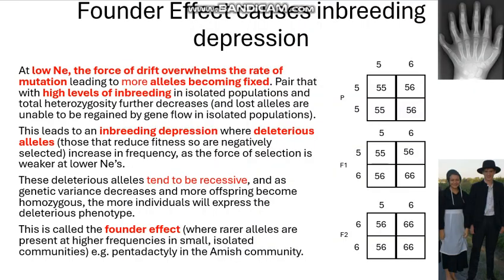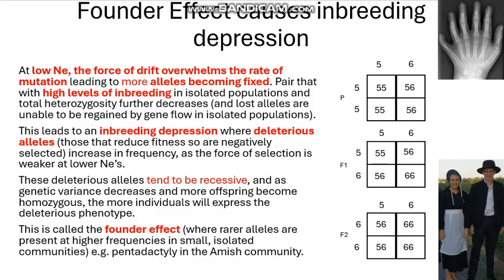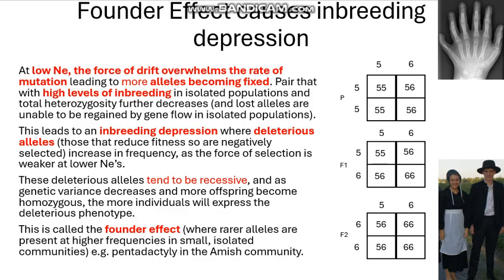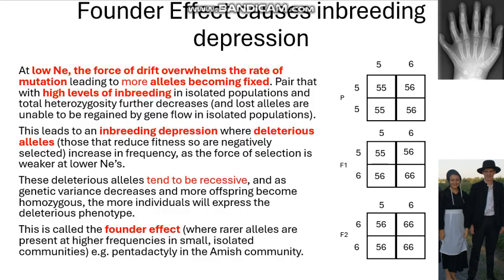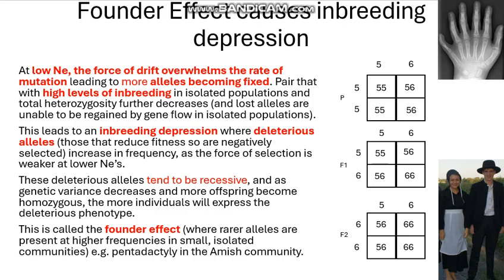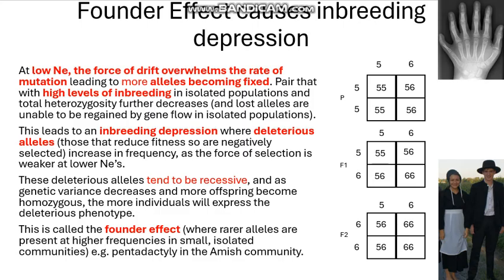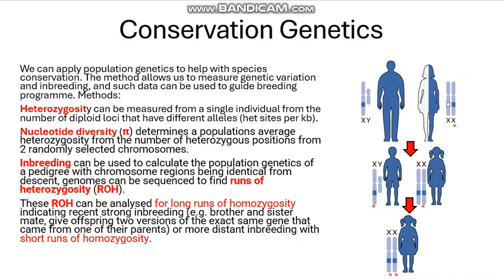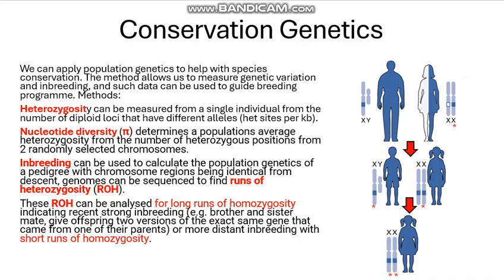Evolution and Genetics (Inbreeding)